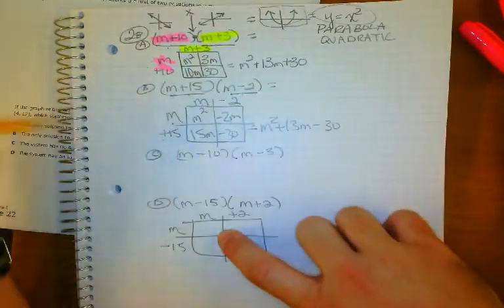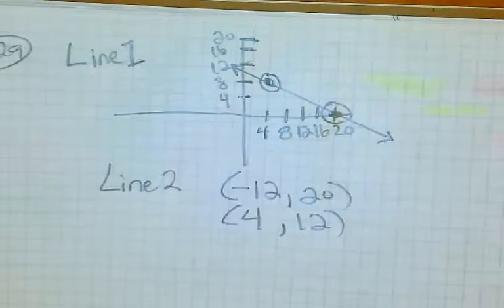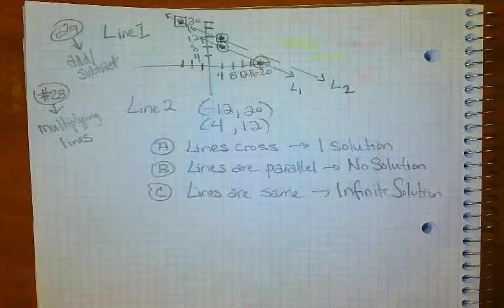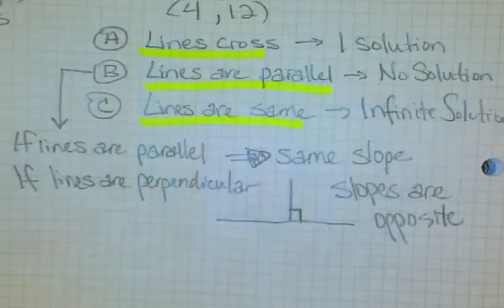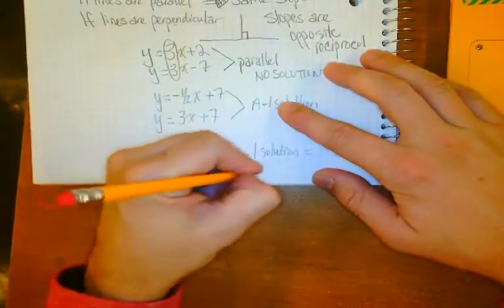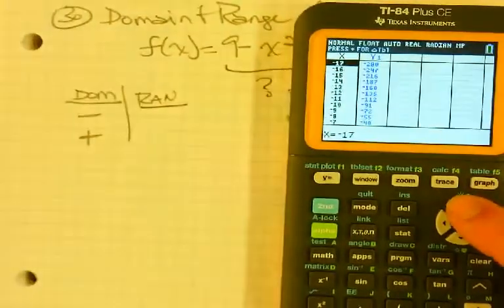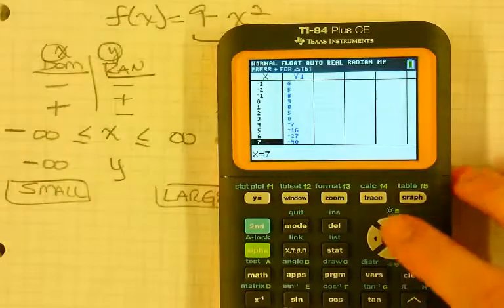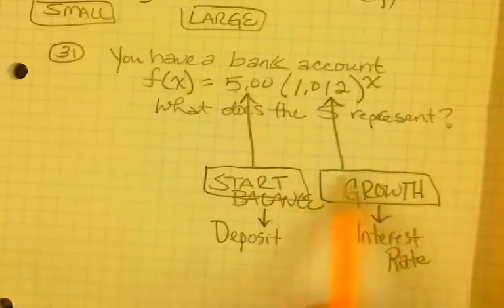STAAR Tutorial 5 and 6 - Video 1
Austin High School Homework Help